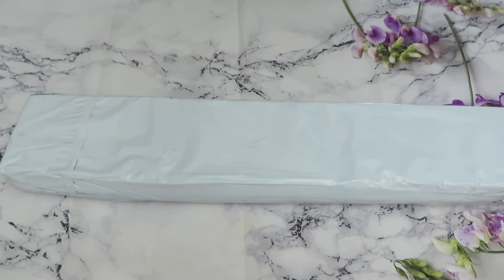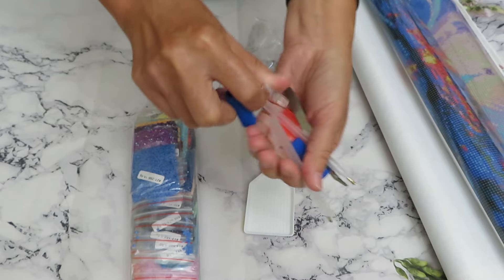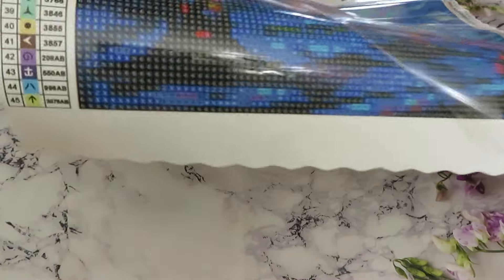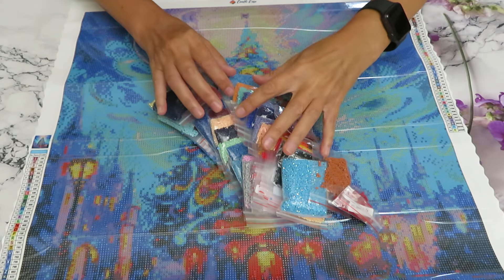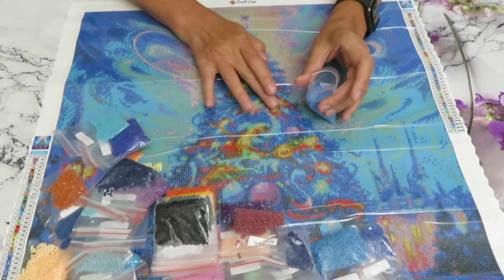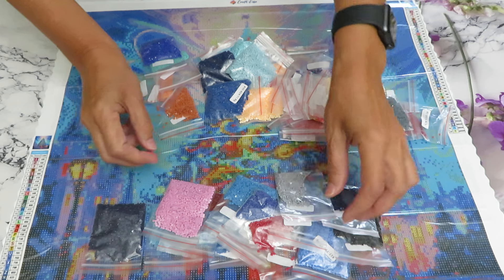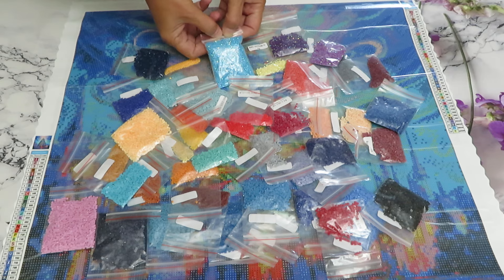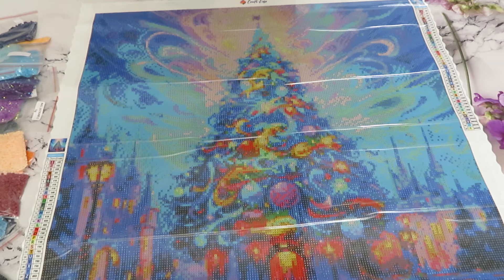Craft Ease Diamond Painting Review, Plus GIVEAWAY!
exciting video review today, because on the top of amazing product, Craft-Ease also provided my channel with a Giveaway!!!
What you need to do to win? All info is in the video.

DISCOUT CODES:
ARTDOT -  NAT10
COODEALS - Coodeals5OFF
FANSELLS - season5off
DPCLUBS  NAT15OFF
 EVERYDAYECRAFTS - Love10OFF
FGNORMAL - Nataliya12
Craftsyart - NATALIYA6%OFF